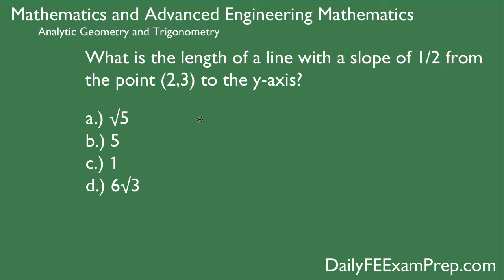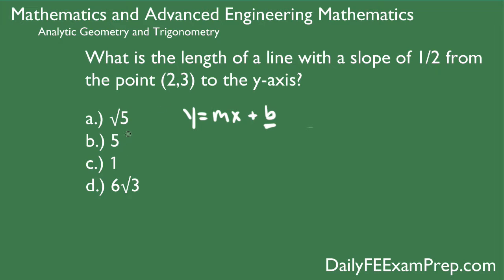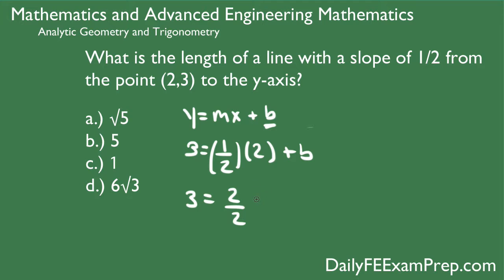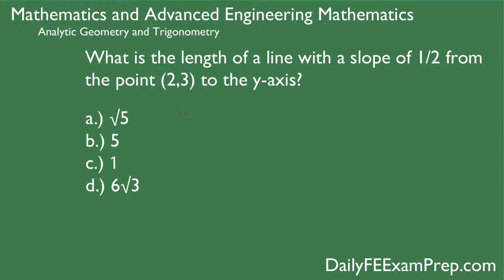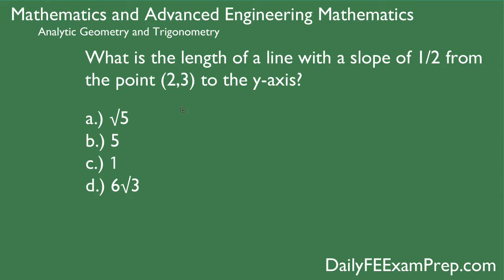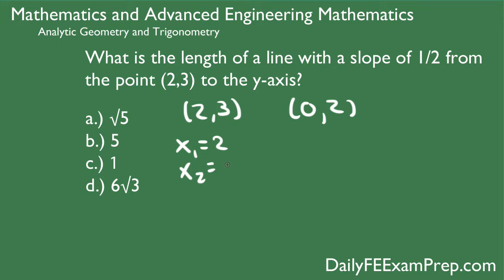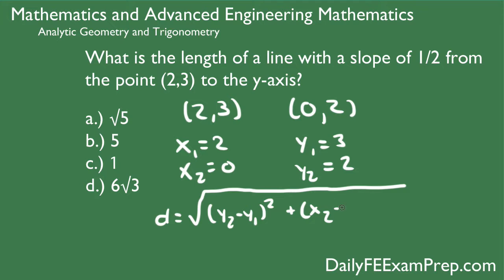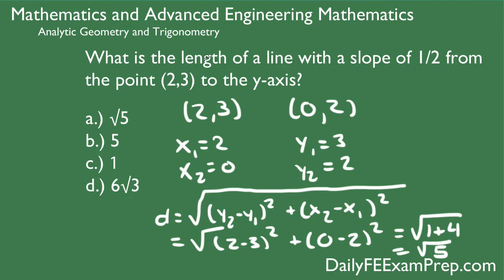Daily FE Exam Prep - 06 - Math - Distance Between Two Points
Finding the distance between two points using slope and standard form